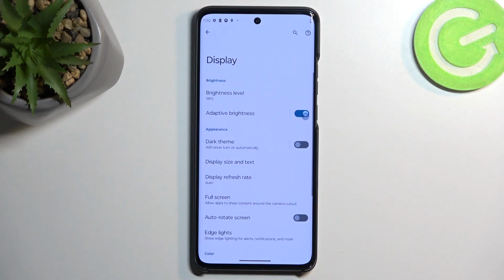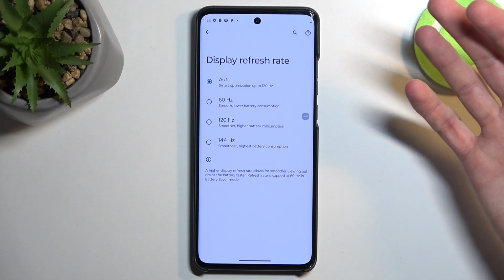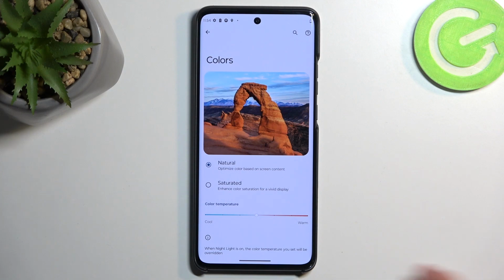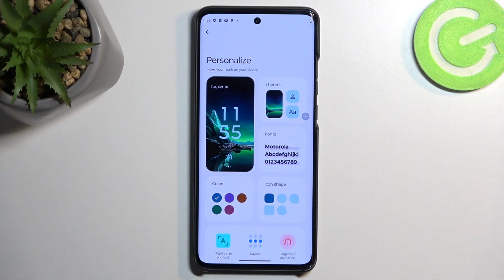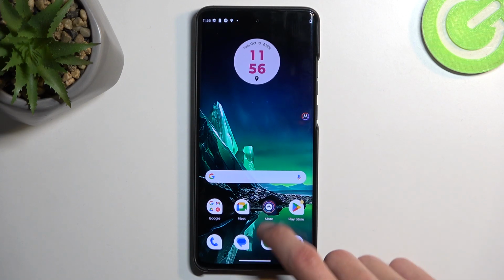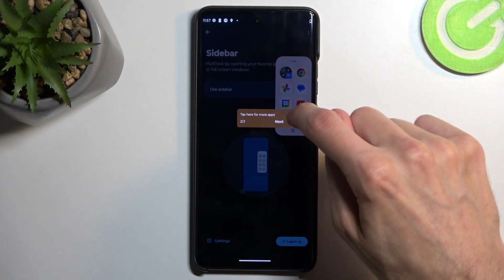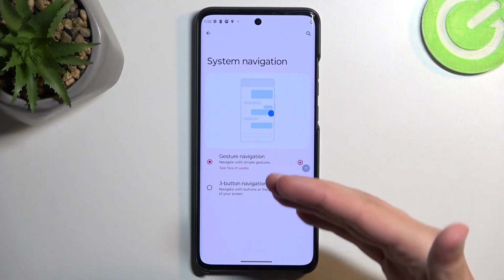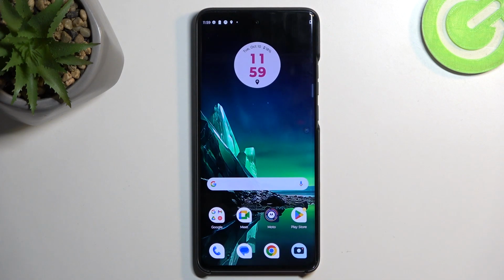Check Best Tricks for Motorola Edge 40 Neo? Top & Most Useful Tricks on Motorola Device!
Find out our new production! If you want to unlock the full potential of your Motorola Edge 40 Neo, this video is a treasure trove of top tricks and hidden features. We'll reveal tips and tricks to enhance your experience with this fantastic phone.

How to Uncover Motorola Edge 40 Neo Top Tricks?
How to Find Hidden Features on Motorola Edge 40 Neo Smartphone?
How to Enhance Your Experience with Motorola Edge 40 Neo Phone?